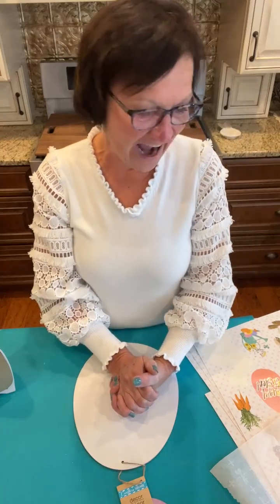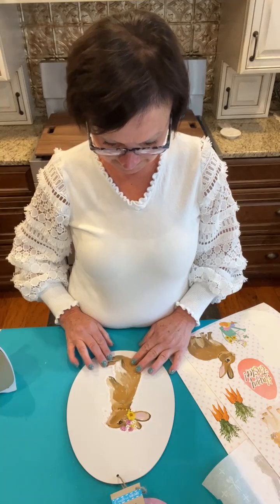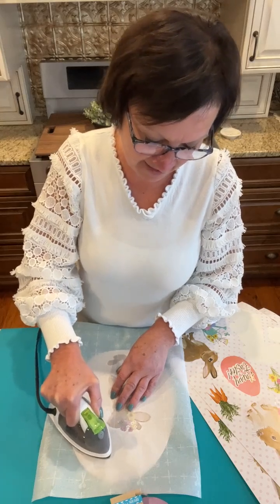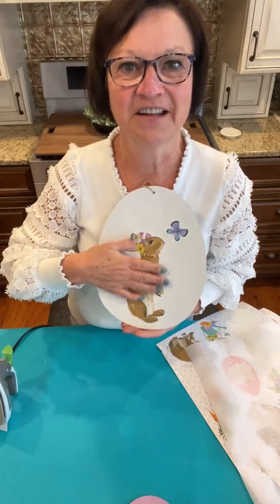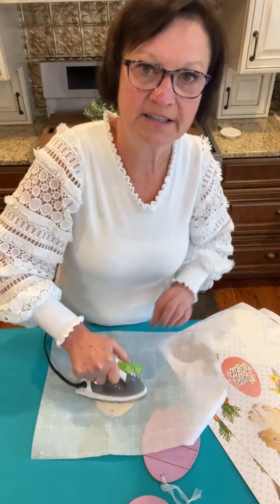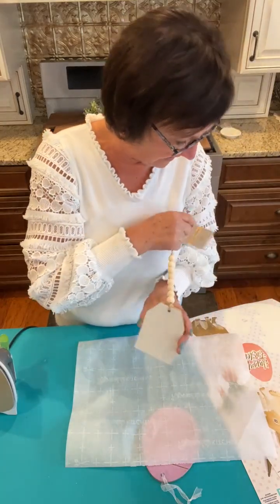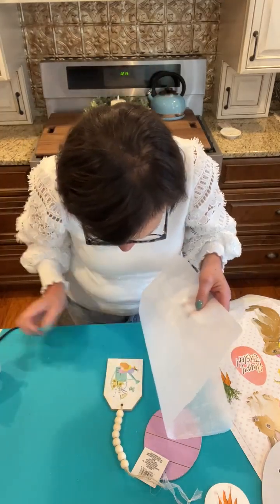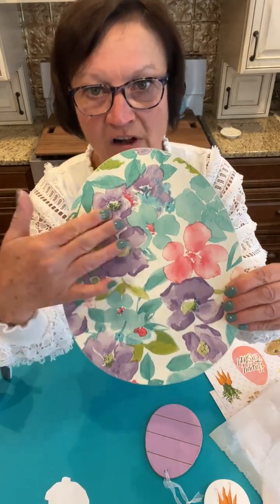How to iron a window cling to wood!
Did you know you could iron a window cling onto wood?  I showed you how to do this on a live about 2 years ago but I thought I would make a prerecorded video for all our new friends here at The Crafty Decorator! The window clings I am using are from Walmart not the Dollar Tree as I say in the video .